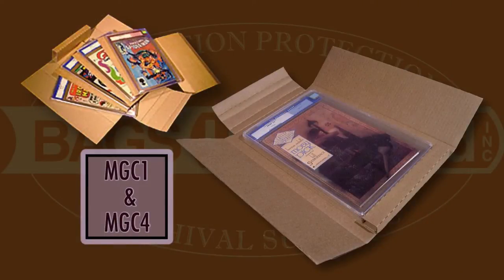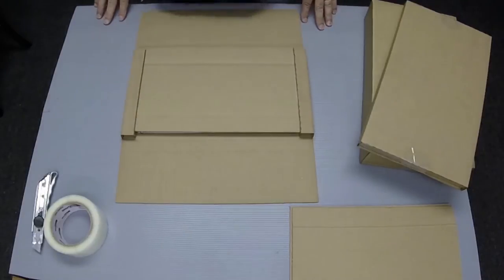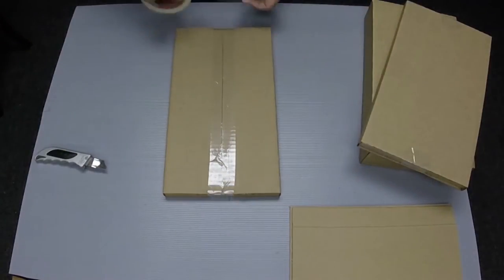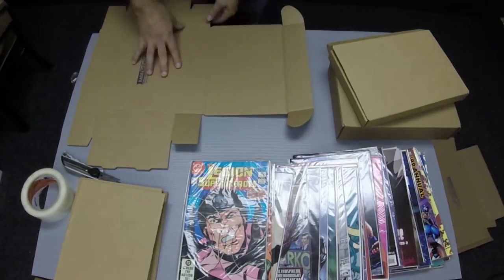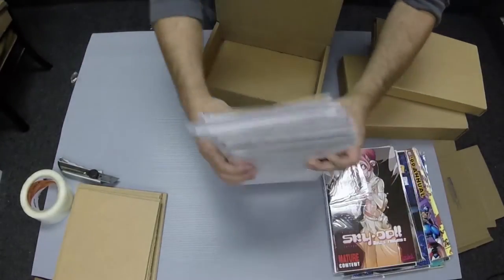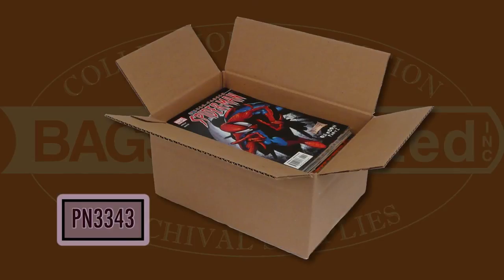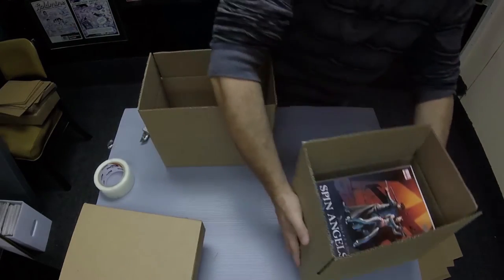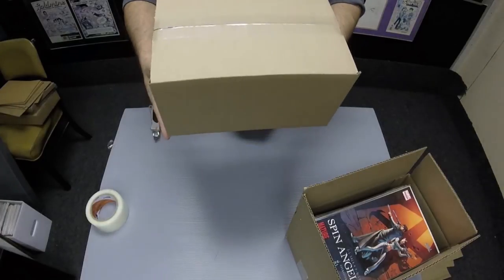BU's How to Series: Comics Shipping Made Easy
Selling your comics to fellow collectors is wonderful, but if you don't properly ship them it can become a nightmare. This quick vid will show you what you need to avoid any mishaps while shipping your comics!

Love comics? BU is sponsoring a comic review show, check it out